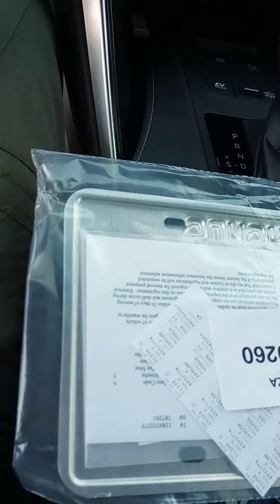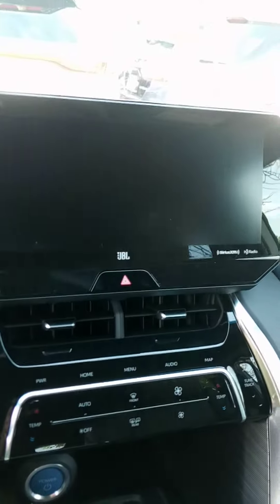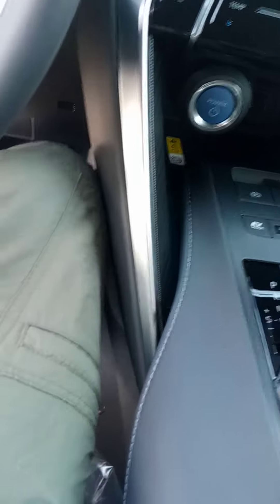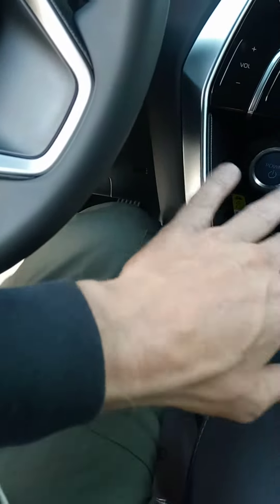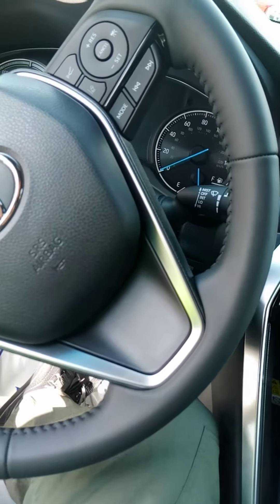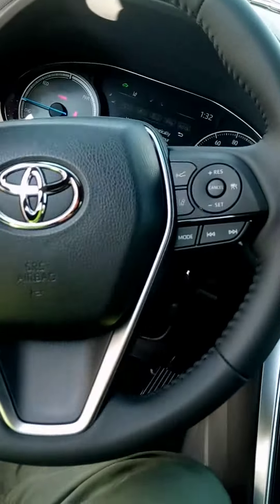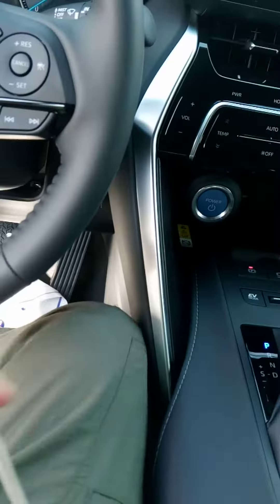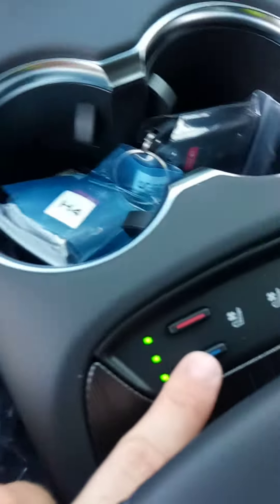2022 Toyota Venza